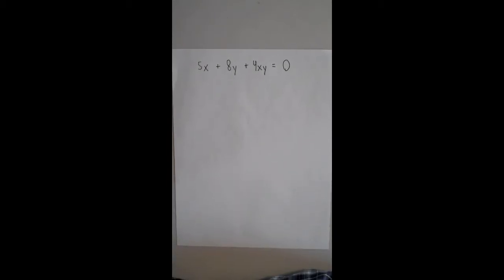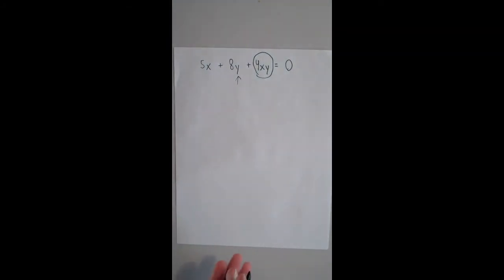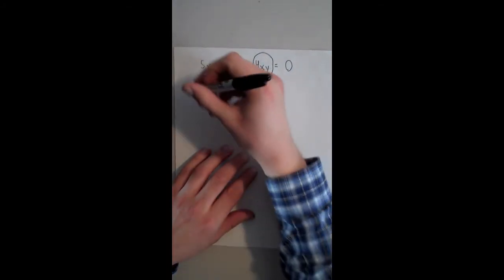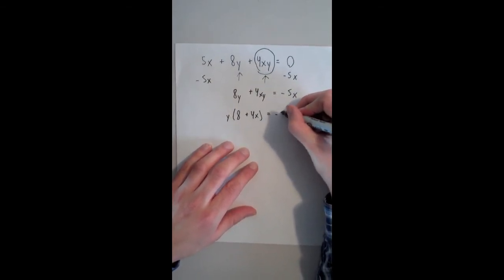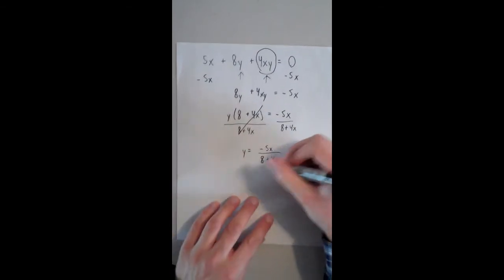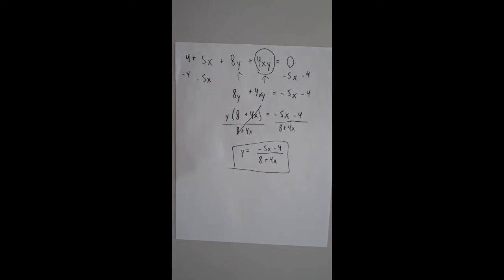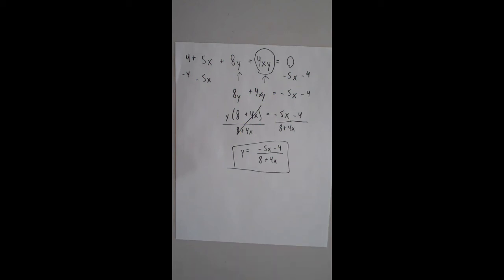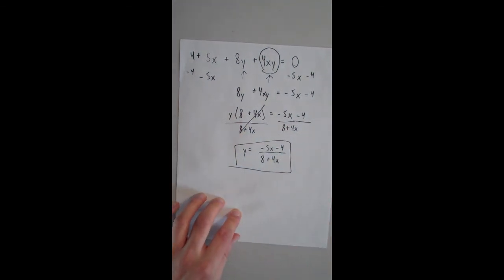How to Solve an Algebra II Equation with Mixed Terms (x and y multiplied together)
You can see more of my videos on my channel, or on my